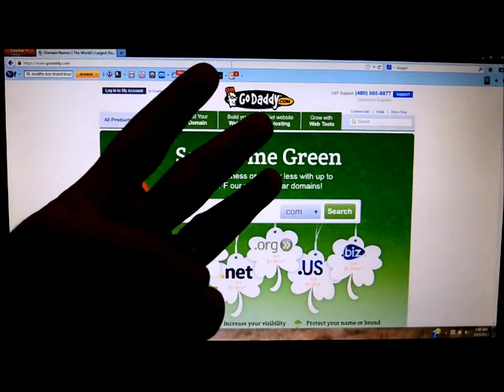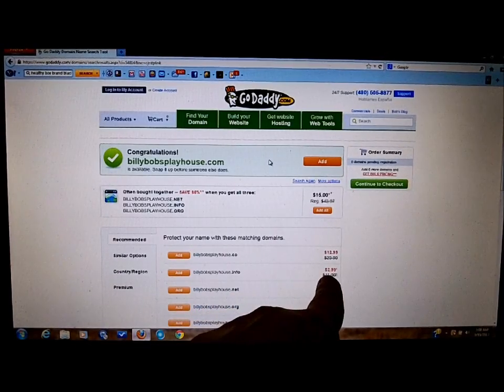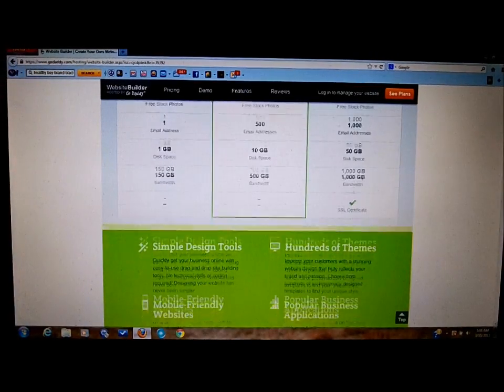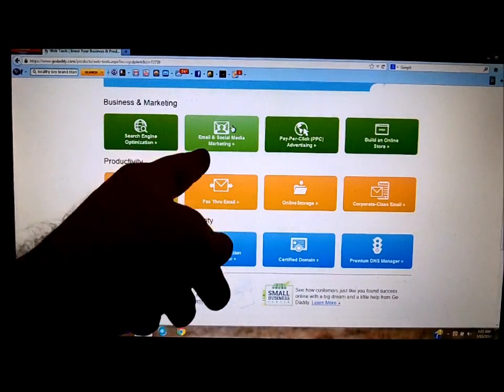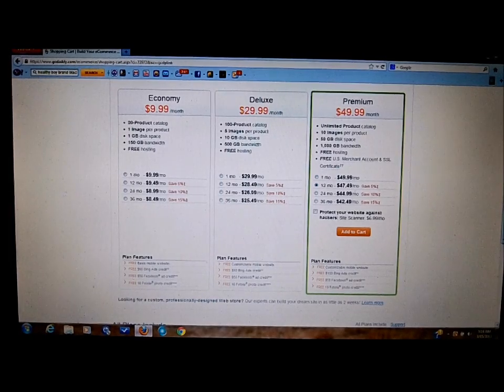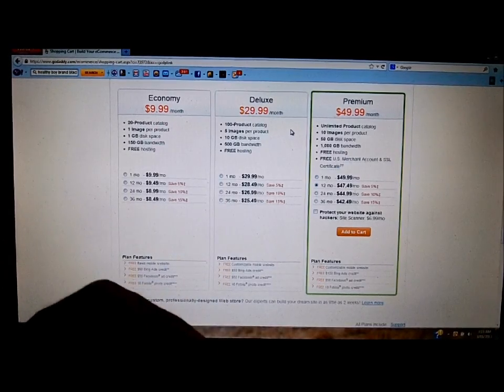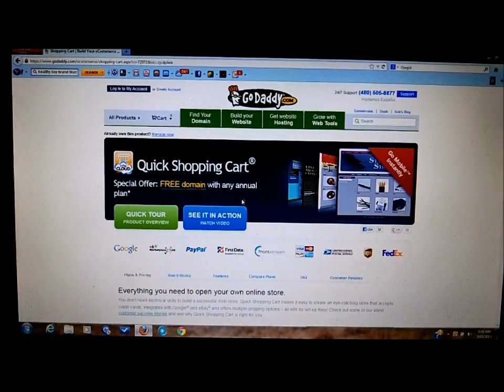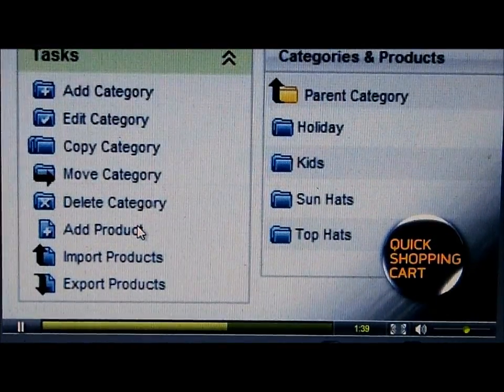WAYNE'S HOW TO MAKE MONEY ONLINE VIDEO 3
This video in the series, that will show you how to build a Internet income Empire, using Gmail,Youtube,Godaddy, and more to gain a very good income, this is not a over night system, but it will make you money monthly, the sky is the limit, with just a few easy steps you could be making $1000 US Dollars a month to start, and my system is free, yes FREE, you do not need to pay for this info, I do this to help my fellow human, this first video starts you out with the first step, the Email account, from here we will move on to setting up a Youtube Account, then into buying, and building web sites, and from there we talk about drop shipping, and marketing, keyword and Tags for your sites and videos, as we build a wide value on the net, then we take view of sites and they helpfulness like Amazon, and publishing. the overall goal is to have a income 2 or more times then what your making for a living now, only working less then 16 hours a week, so you and your family can enjoy your life, then we view the options, as now with your new internet income, your not tied down to any city, state, or even country, now you can live where you always wanted too. So thank you for join in on my videos, and I hope this will help you reach your goals.

income,